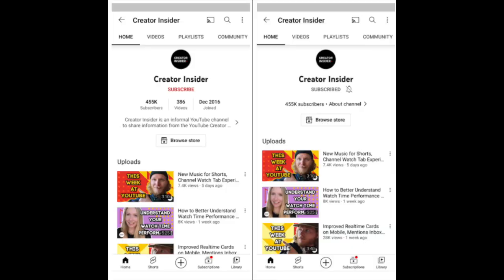Newsflash Appetizer: Channel Page Layout Experiment on Mobile and Description Text Update!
Hello Insiders! Today we're back with a short Newsflash covering a launch and an experiment.

Chapters:
0:00 Intro
0:20 [Launch] Description Text Update
1:10 [Experiment] Channel Page Layout on Mobile

👕👚SWAG 🎽☕

100% of the proceeds automatically support Red Cross